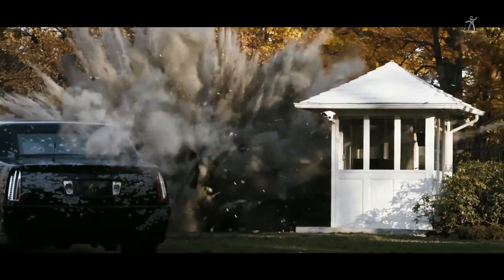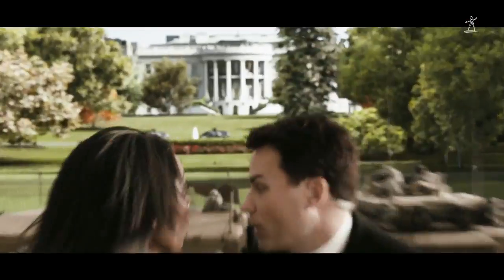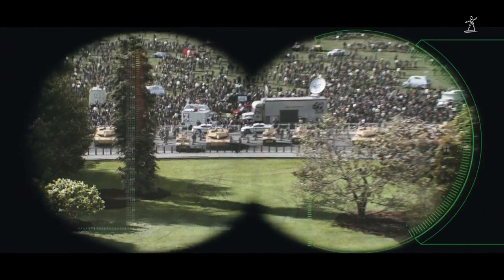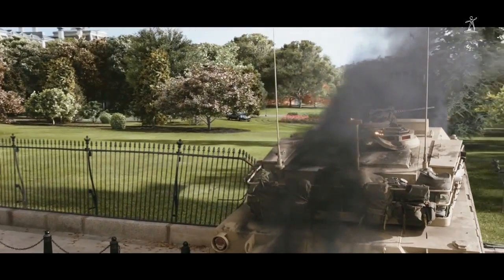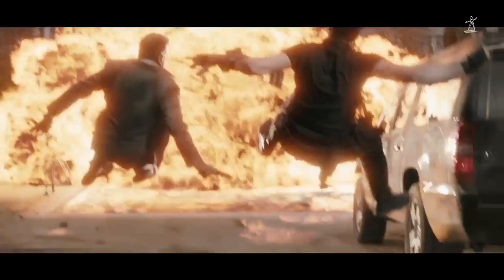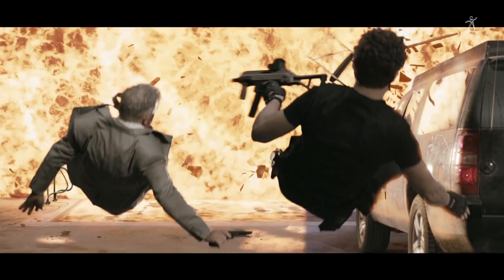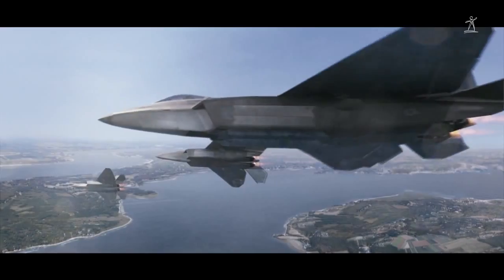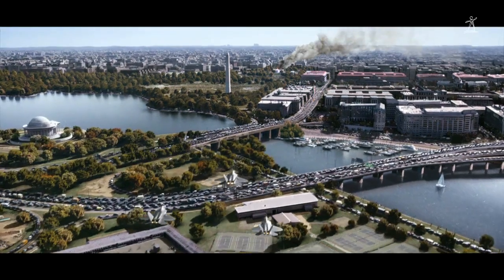CGI VFX Breakdown : "White House Down: Close Up" - by Prime Focus World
In this edition of the "Close Up" series, we take a "close up" look at the VFX behind Roland Emmerich"s summer action blockbuster "White House Down", featuring Channing Tatum and Jamie Foxx!

PFW VFX Supervisor Alex Pejic, 2D Supervisor David Shere, VFX Producer Nick King and CG Supervisor Rob Allman give a detailed account of the extensive VFX work PFW contributed to the movie, accompanied by exclusive breakdown footage.

Prime Focus World is a filmmaking partner to production companies and studios, providing pioneering digital production services on a global scale.

Cutting-edge technology services, allowing the delivery of projects in otherwise impossible timeframes, with a global technology pipeline that allows work to be shared between its 4,000+ team of professionals across six facilities, in Los Angeles, London, Vancouver, New York, Beijing and Mumbai.

Prime Focus World has helped to bring some of the best-known Hollywood films to the big screen, including Transformers: Age of Extinction, Edge of Tomorrow, Maleficent, Gravity, Noah, World War Z, The Great Gatsby, Transformers: Dark of the Moon, Harry Potter and The Deathly Hallows, Star Wars Episode I, Avatar and more than 70 others. The company is also the exclusive stereo VFX partner and an equity partner in Robert Rodriguez’s forthcoming Sin City: A Dame To Kill For.

External Links
Prime Focus World website
Prime Focus World on Facebook
Prime Focus World on Twitter
Prime Focus World on LinkedIn